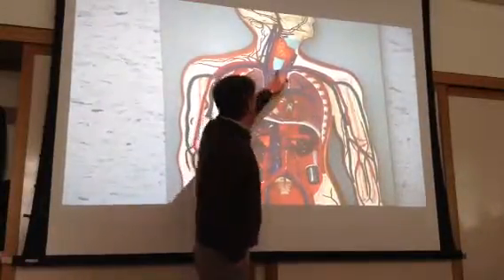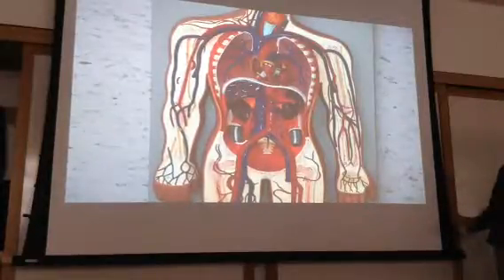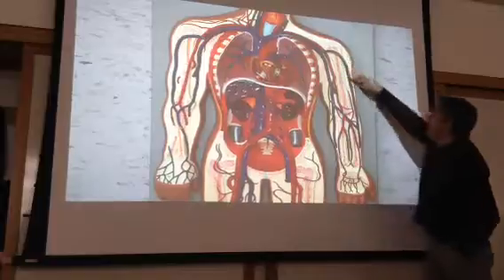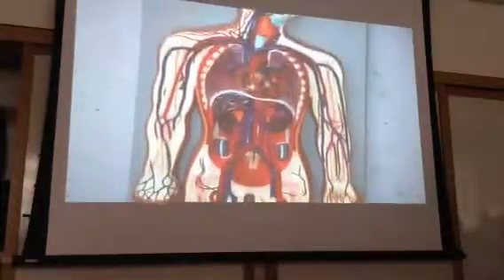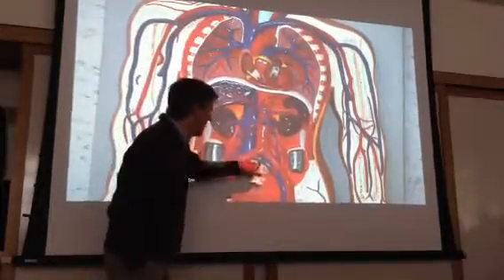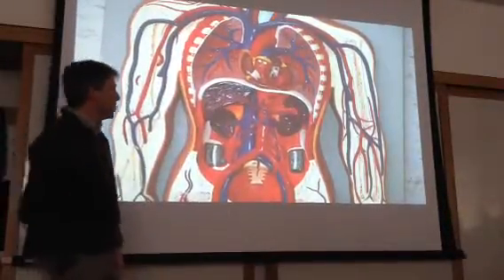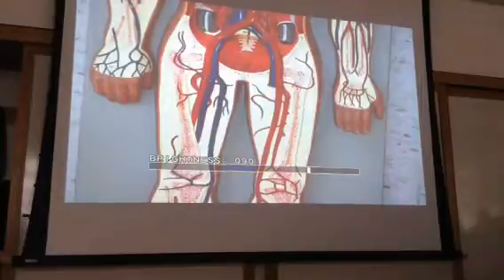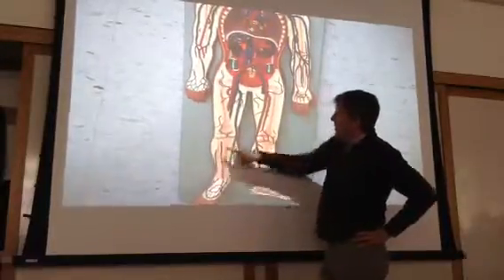VEINS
Anatomy & Physiology 2